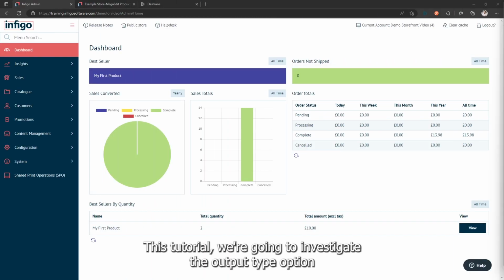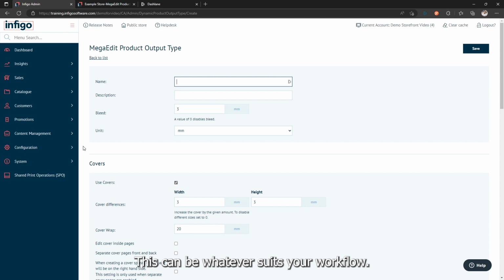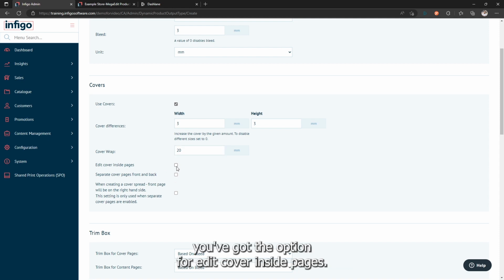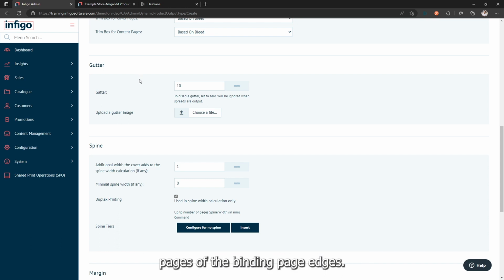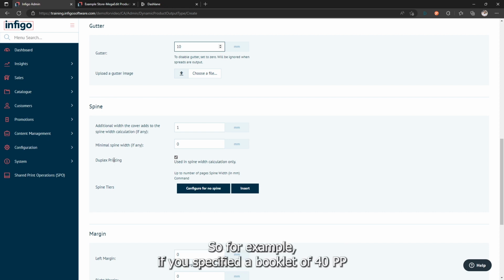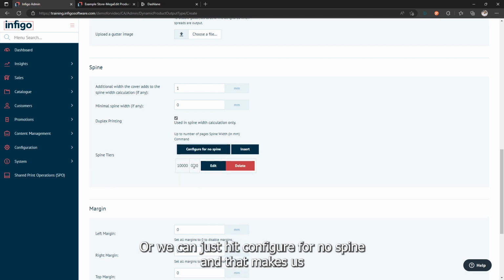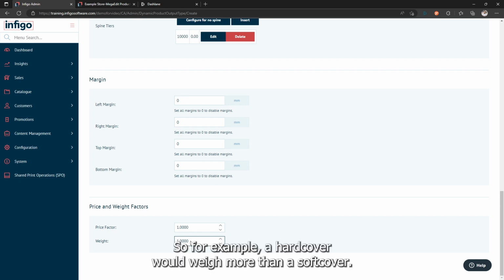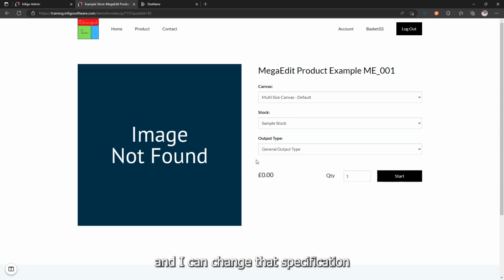MegaEdit Output Type